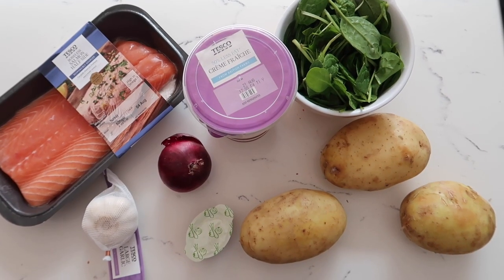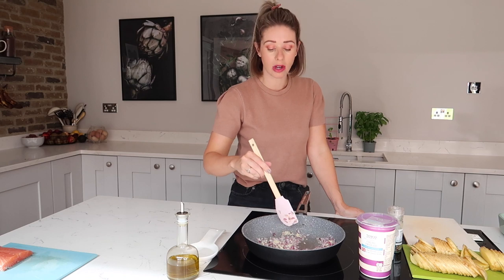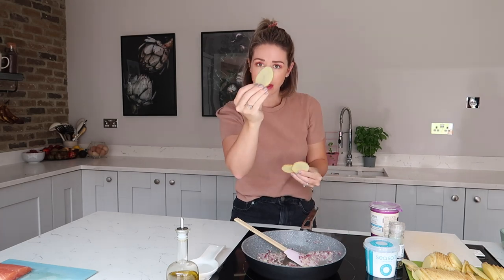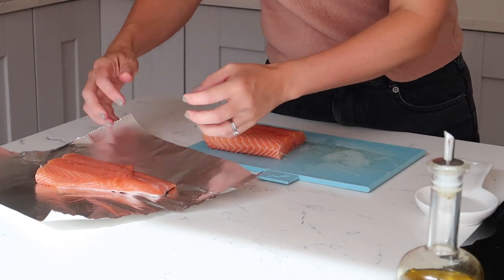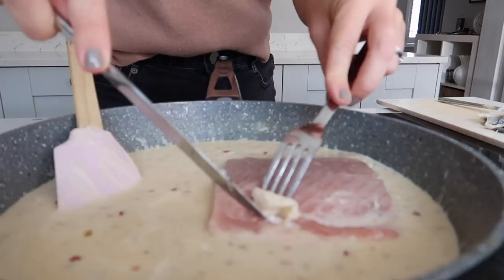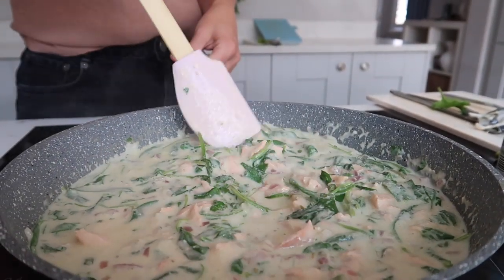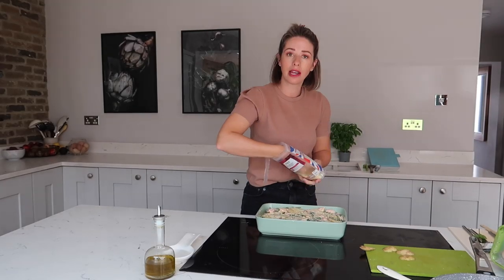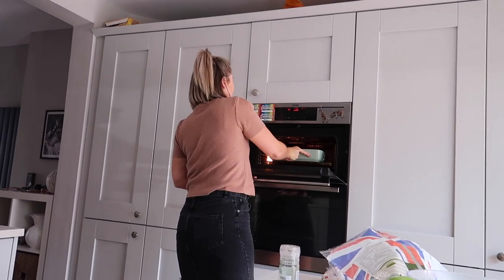SALMON & SPINACH ROSTI | EASY MEAL IDEAS | KERRY WHELPDALE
Today I am sharing my Salmon and spinach rosti recipe with you.. its such a simple, yet delicious meal to create which will appeal to your whole family :)

I hope you enjoy this and thank your watching :)

INGREDIENTS (to feed 4):
1/4 side salmon
200g Spinach
300g Creme Fraiche
1 onion
3 garlic cloves
1 vegetable stock cube
3 Large Potatoes
cheese to garnish